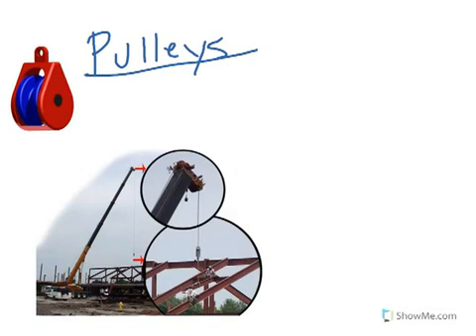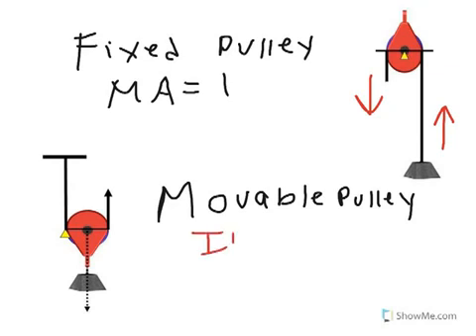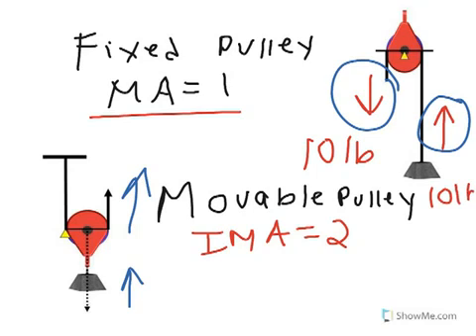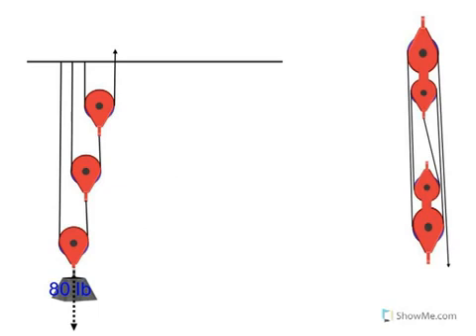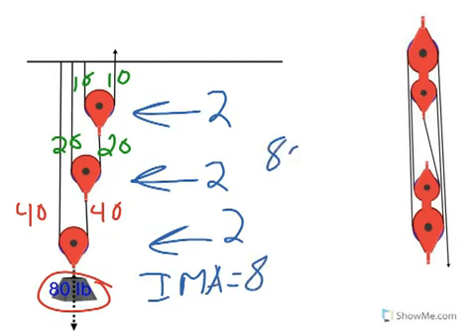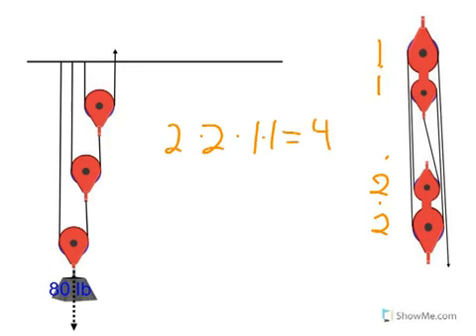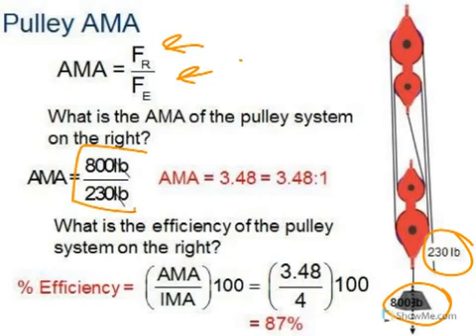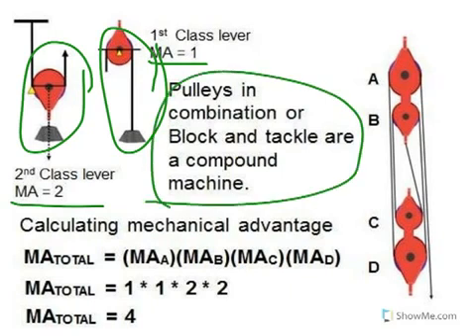POE 1 1 1 Part 3 Pulleys